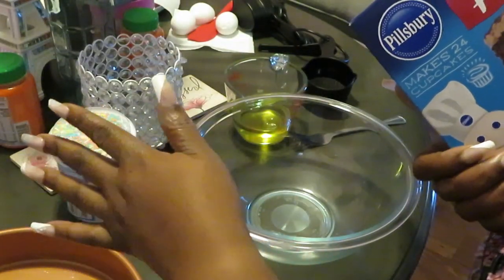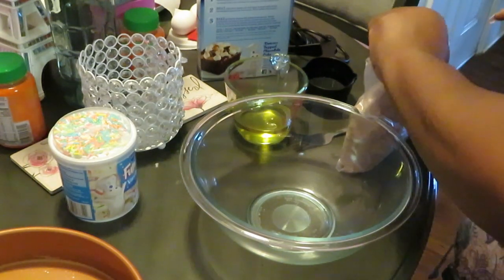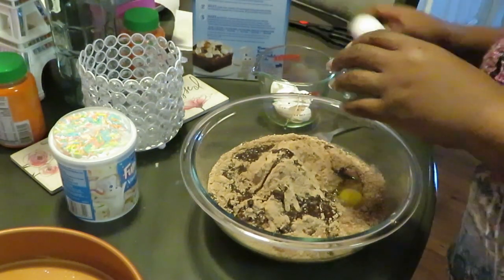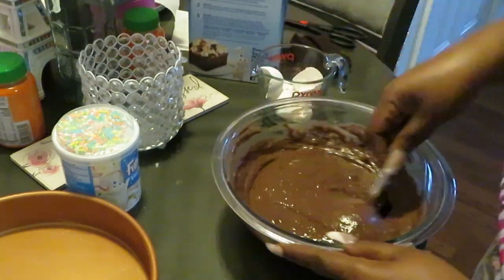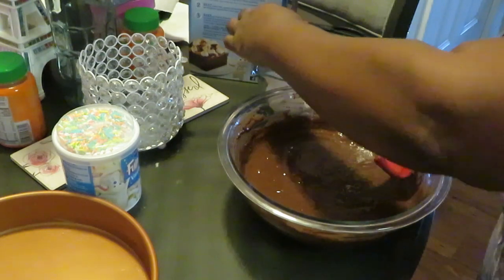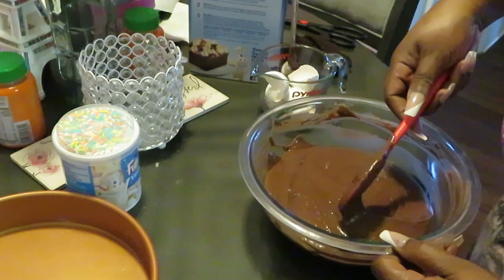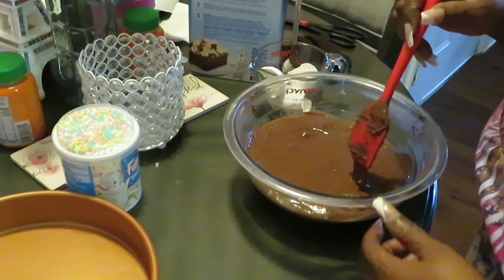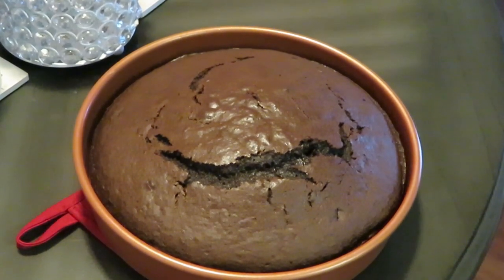Quick30 Minutes Cake / Bake With Me / Arickamisha